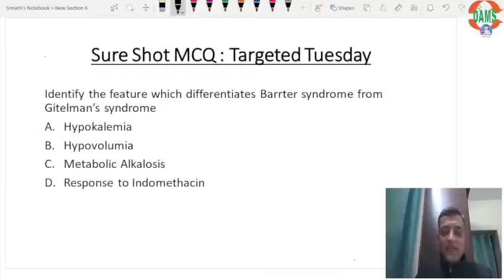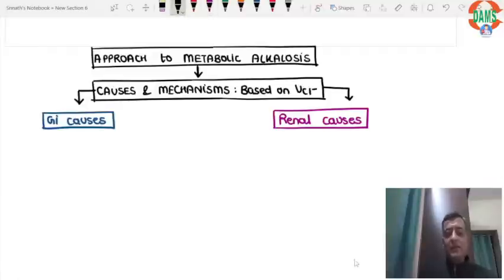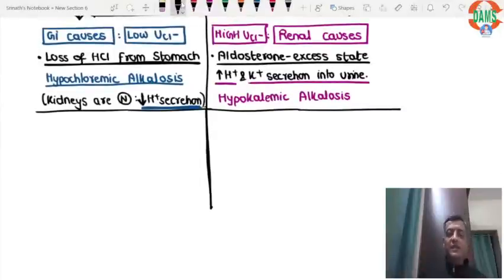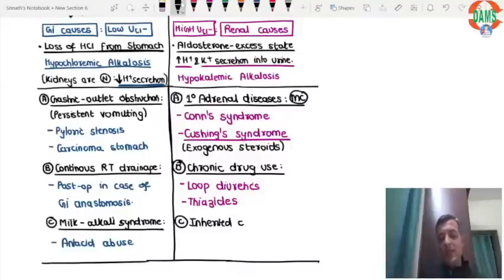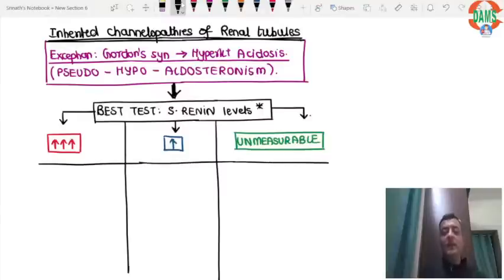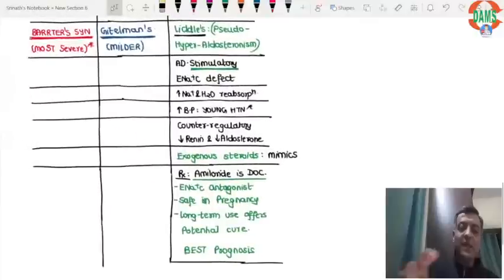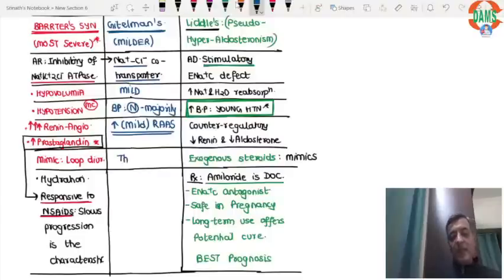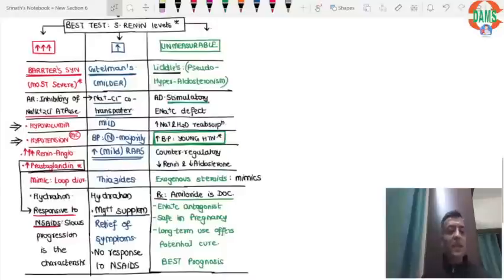Medicine | Targeted Tuesday || Dr. Srinath Chandramani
In todays Targeted Tuesday session, Dr. Srinath Chandramani will discuss the sure shot MCQ from Nephrology. He will be discussing the approach to Metabolic Alkalsis and its differentials.

Dr Sumer Sethi, Sr consultant Radiologist and  Dr Deepti Bahl, Sr Obs Gyne Specialist and renowned Educators and founders at DAMS-eMedicoz initiative, India's Top most hybrid NEETPG coaching and medical education initiative popularly called as The Mentor Duo talk about mindset needed for competitive exams and how to go about the preparation step by step.

Mentors in this video talk about'The 2% Mindset'. Only 2% of the population go for their dreams with confidence and excitement. Only 2% of the population choose happiness and fulfillment. Only 2% of the population get the most out of life by exploring new things and embracing the unknown

DAMS has launched India's First Integrated Curriculum Based Regular courses for NEXT exam and is available on eMedicoz app as LIVE courses and in all face to face & VSAT centres.